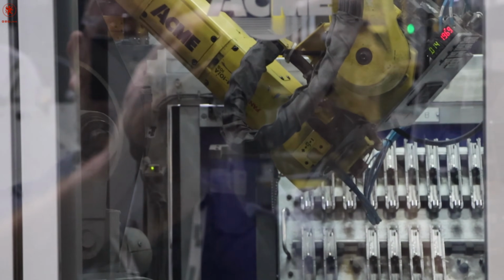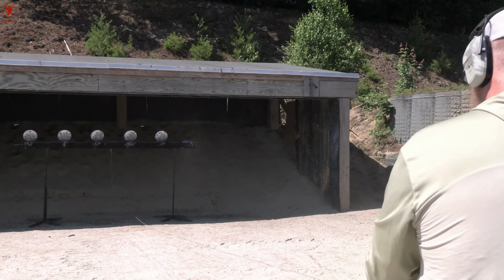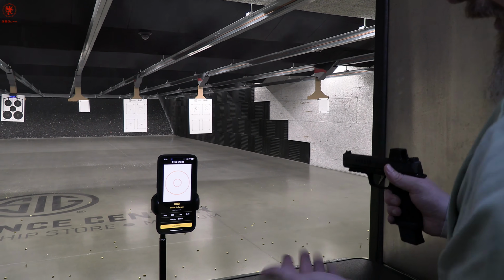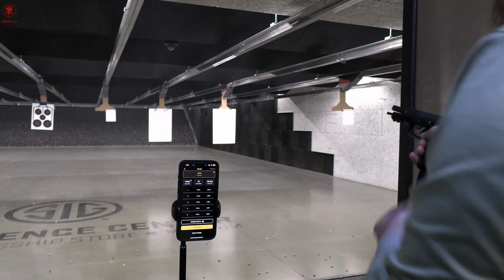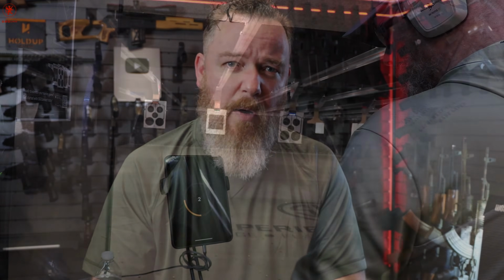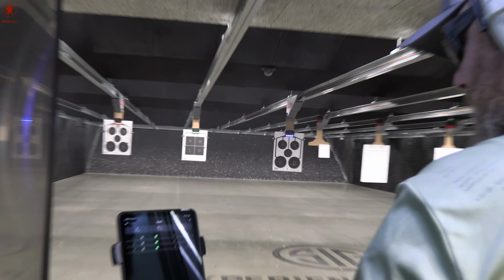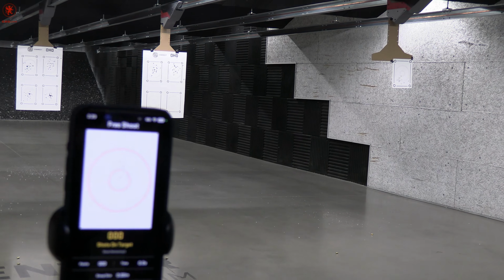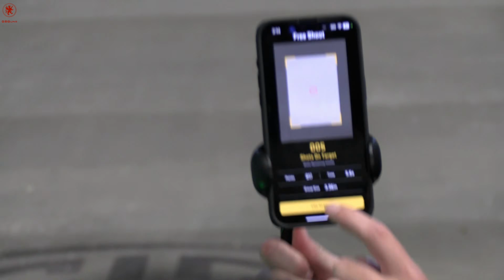Sig Connect Introduction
An introduction to Sig Connect. If you're watching this in July 2024 the pinned comment may be worth more than youu expect.